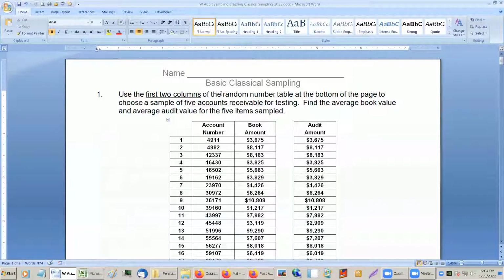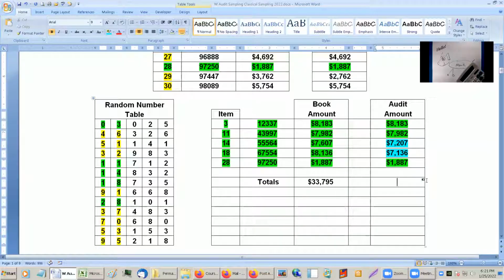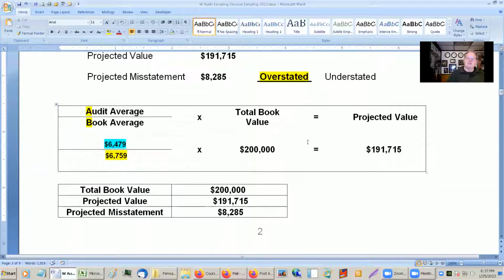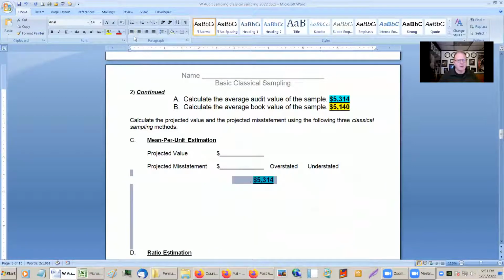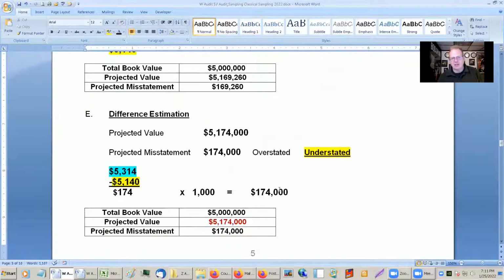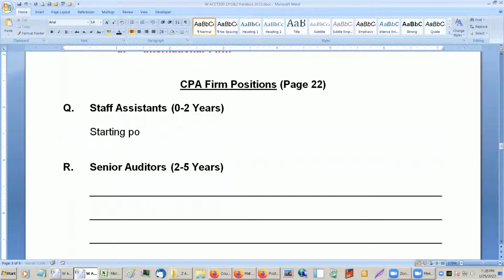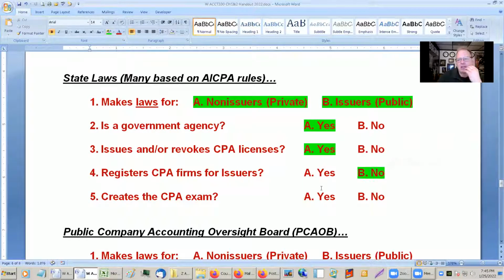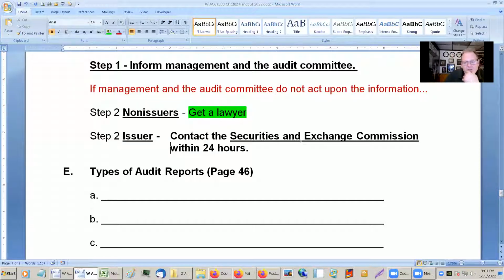ACCT330 Week 2 Classical Sampling CH1 and 2 Handout Spring 2022 EDIT